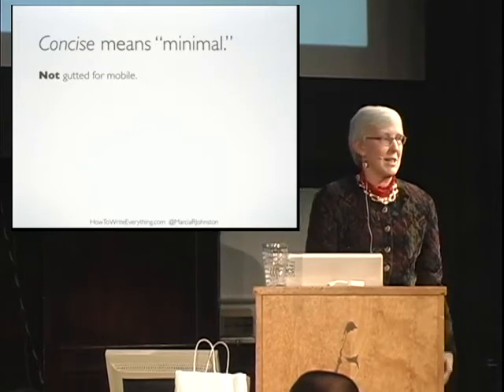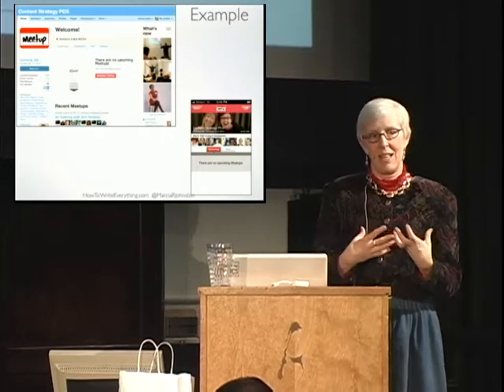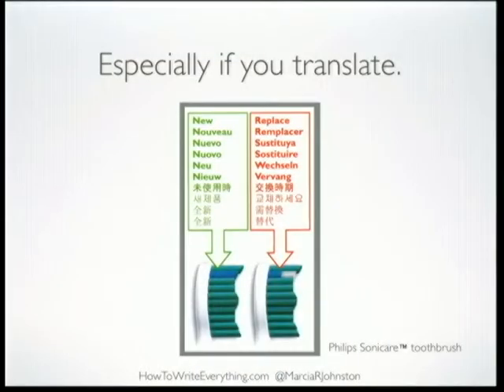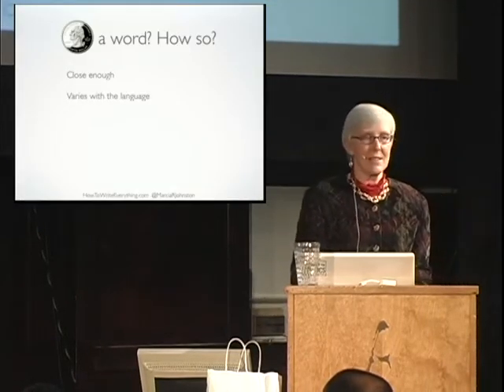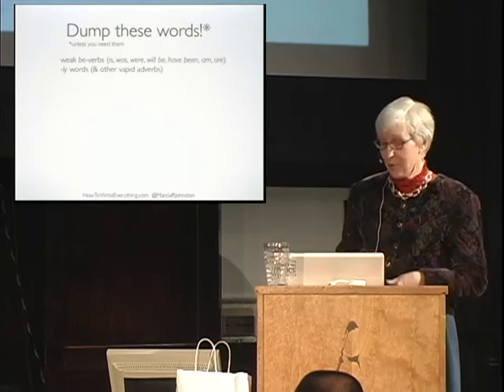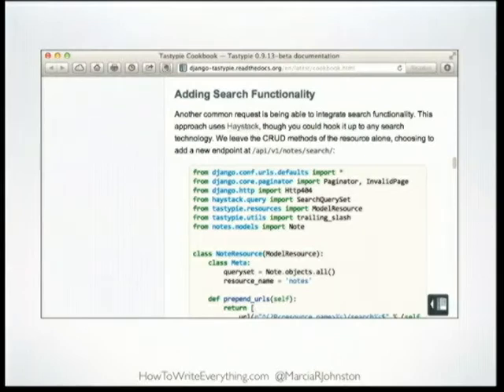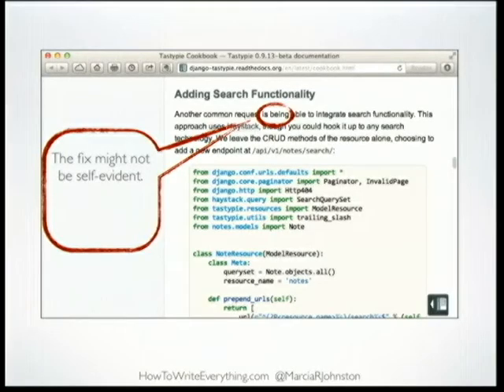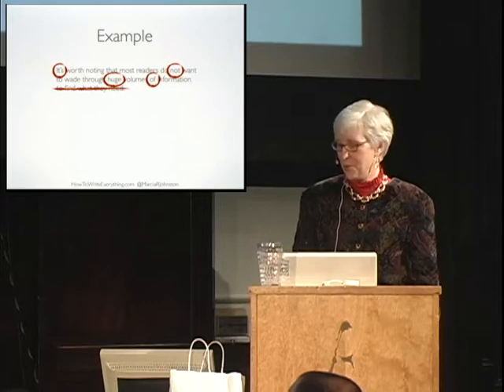Write Tight(er)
Marcia Riefer Johnston
This presentation helps technical writers transform text into specimens of conciseness. With small screens squeezing the "page"—and with translations costing around $0.25 per word per language—this timeless skill gets more and more timely. Attendees will learn:

  How flabby writing hurts business.
  Why "concise" does not equal "short."
  Why they don't need a double-standard to write for small screens.
  How to tighten and energize their writing.